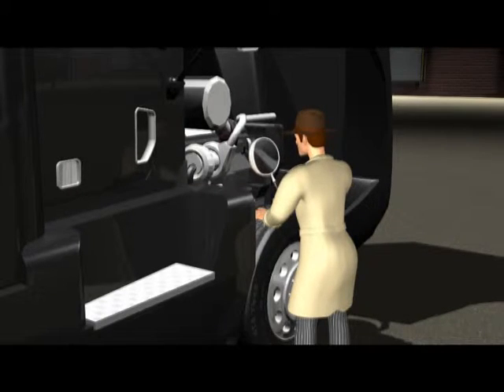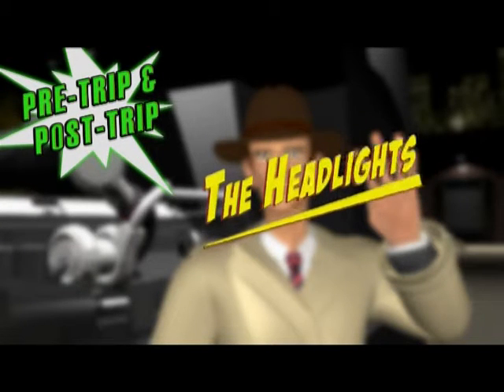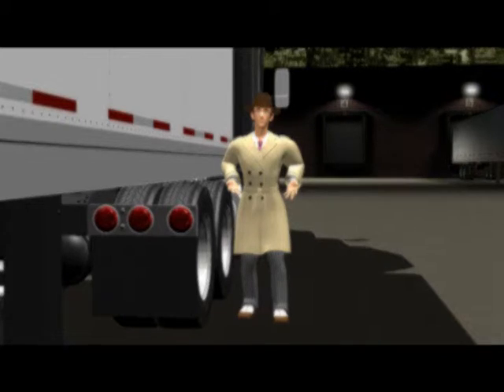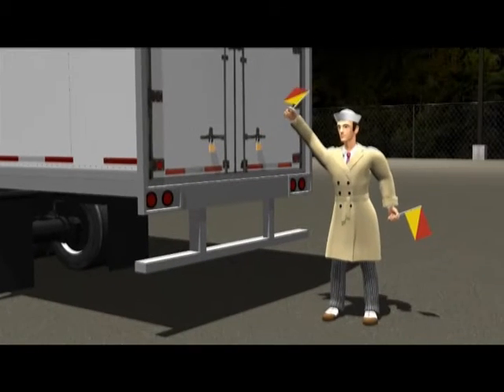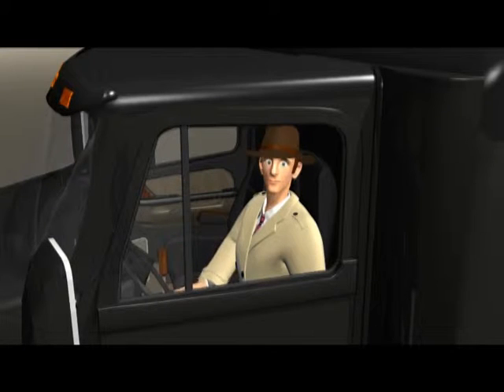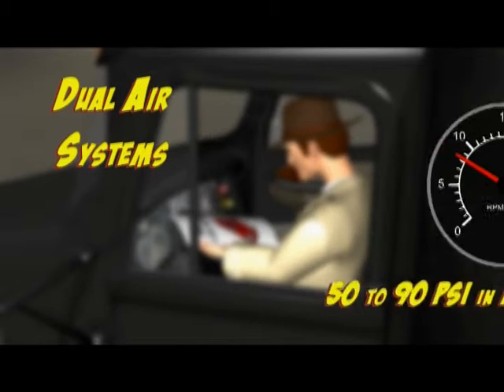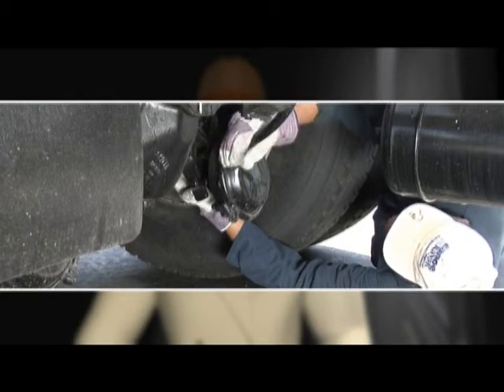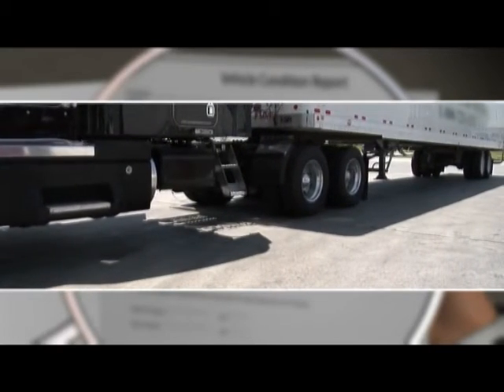Driver Training Series: Pre-Trip Inspection - Part 2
A driver training video that discusses how to correctly perform a pre-trip inspection. This is the second installment of a two part lesson.